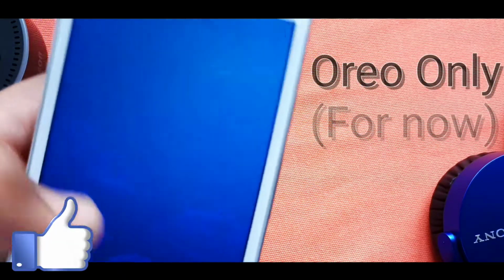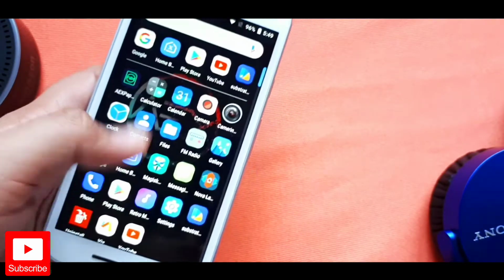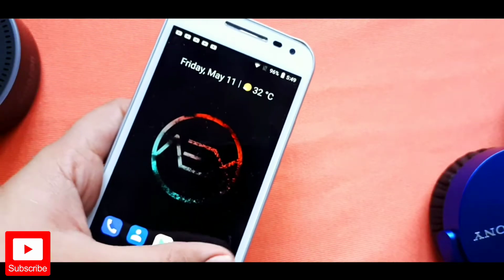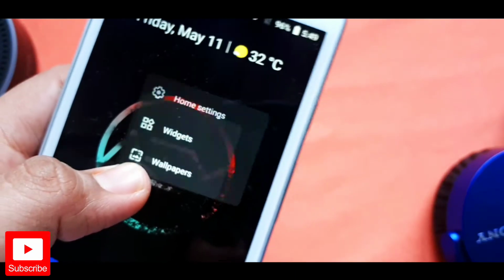Android P Beta 2 Launcher On Any Device!!!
Original Android P Beta 2 Launcher

Google started rolling out the next version of its Android operating system. Though it is a developer preview build, the Android P Beta 2 brings a lot to the plate. It consists of many new features and tweaks to the user interface. You will find updated Launcher settings, brought a new Home Button, swipe gestures for recent app, closing app, and much more. The Pixel 2 Launcher has been extracted from the latest build of Android P. So download and install the latest Rootless Pixel Launcher Q-4753642 from below.

The features of the new Pixel 2 Launcher based on Android Beta 2 are:
Removed dock and replaced with Google Search Widget.
Added new Home Button.
Enable Google now and Weather by default.
Does not require installing as a system app. Enabled Notification Badges for Android Marshmallow & Nougat or later.
Added swipe down or pull down to open notifications drawer.
Fixed blue folders on Xperia devices.
Changed accent color to Pixel blue.
Added circle icon shape for Nexus on Oreo.
Force circle icons option.
Force colored Google logo option.
Dark Theme enabled.
Dark Text theme enabled.
Hide Apps.